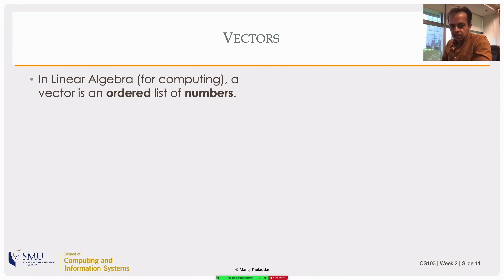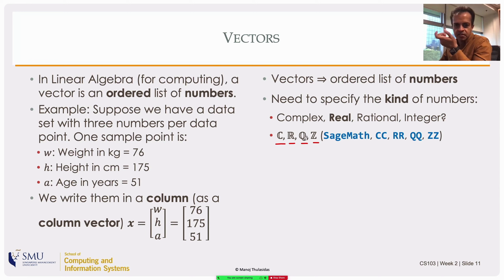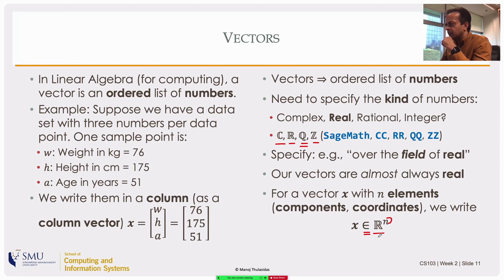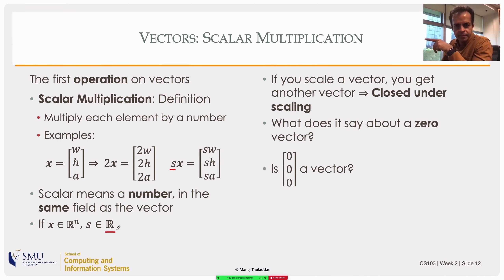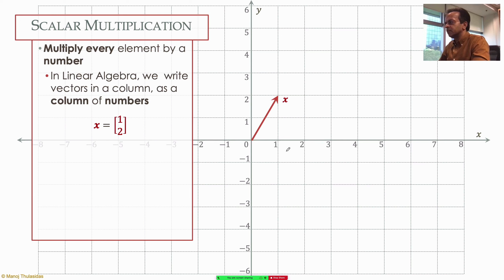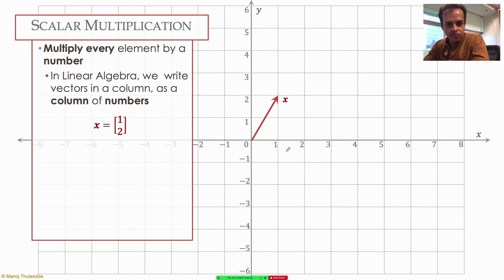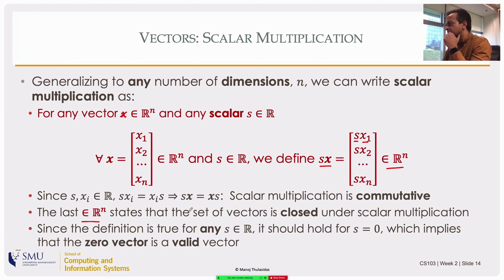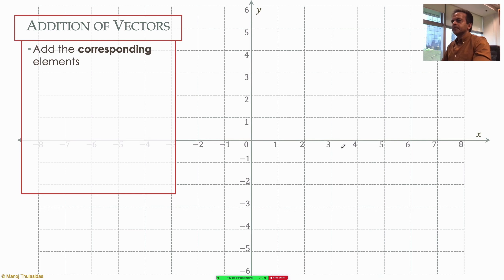Vectors: Basic Operations